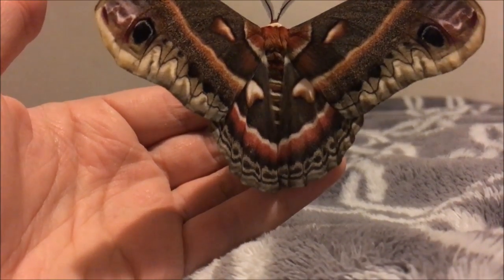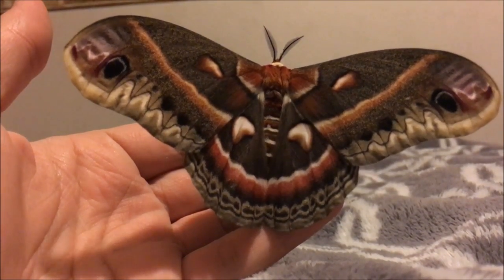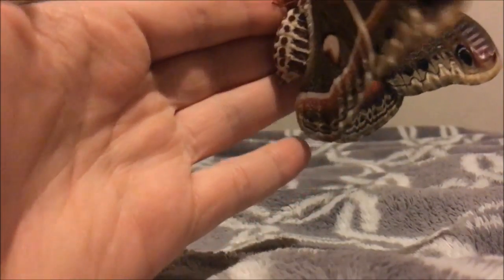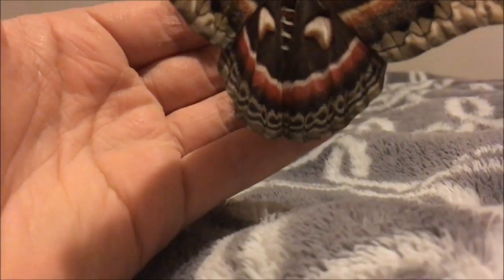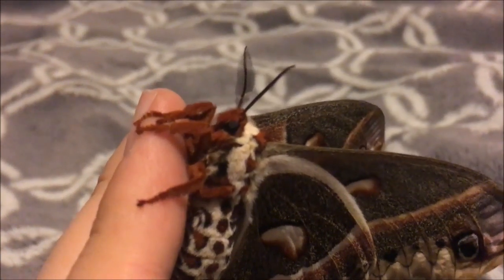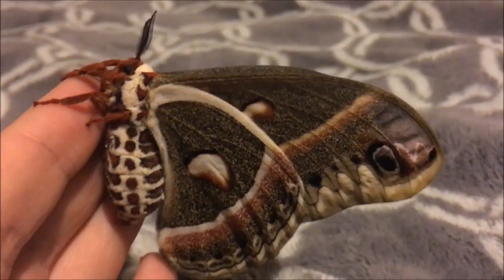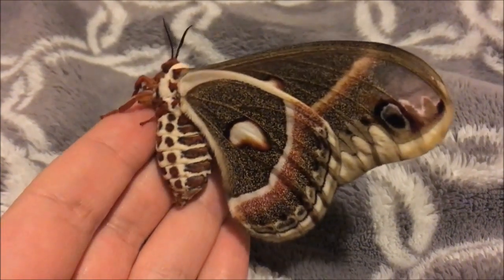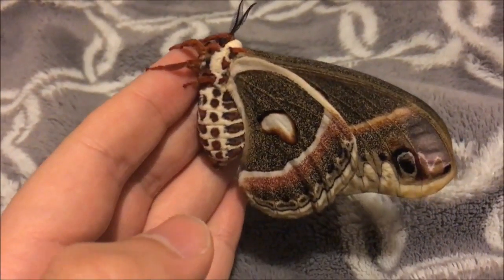Cecropia Moth Handling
Handling my newly emerged cecropia moth. She is so incredibly beautiful and I can't wait for the other to emerge as well. They only live a week or so after this, so it is very important to have other moths around if you plan on breeding them. I am currently waiting for the others to emerge in order to mate with my female, but we shall see.